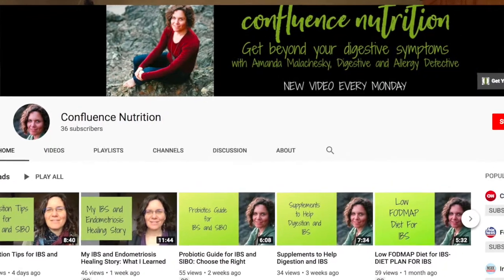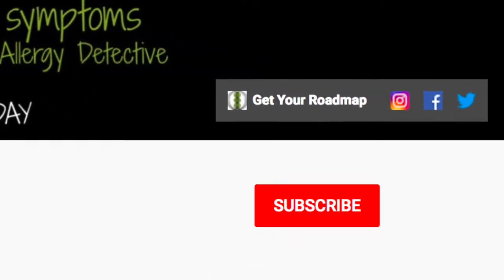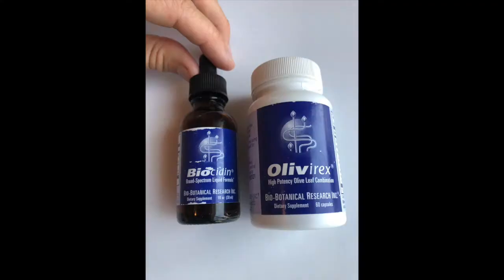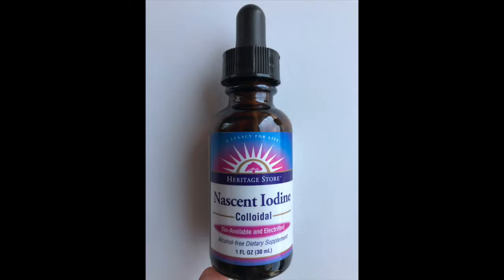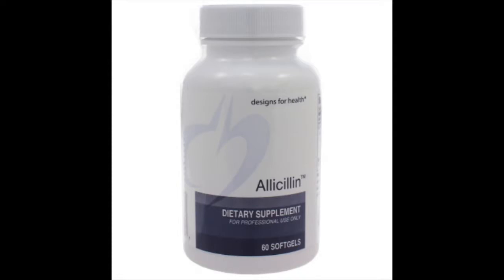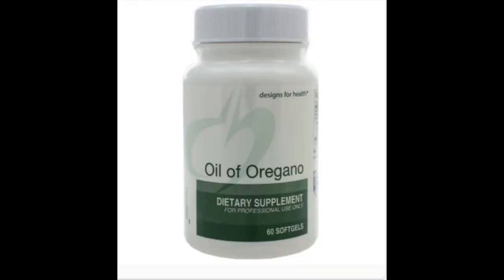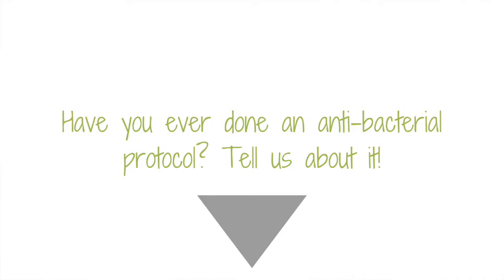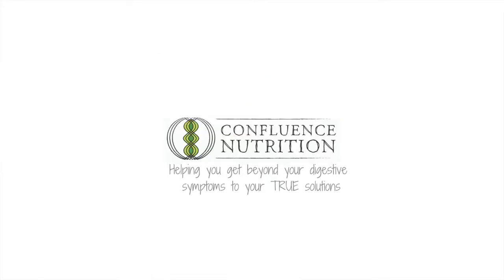My Antibacterial Herb Protocol: BACTERIA AND IBS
My Antibacterial Herb Protocol: BACTERIA AND IBS// Listen in as I describe my current antibacterial IBS protocol, using antibacterial herbs and supplements. Antibacterial natural remedies are effective but less harmful than antibiotic treatment for bacteria-related gut problems.